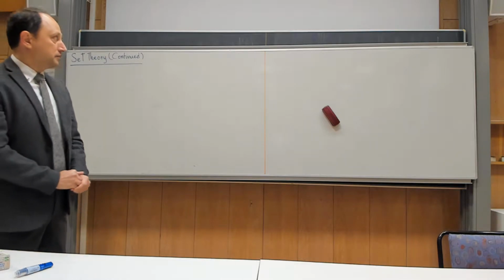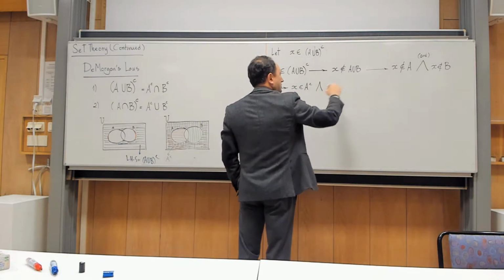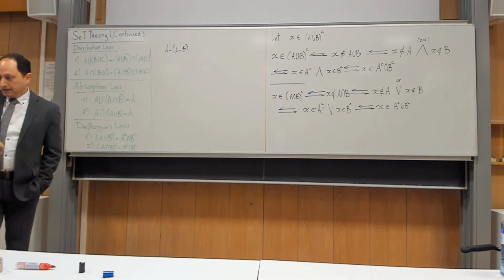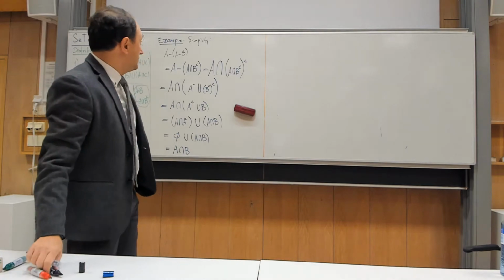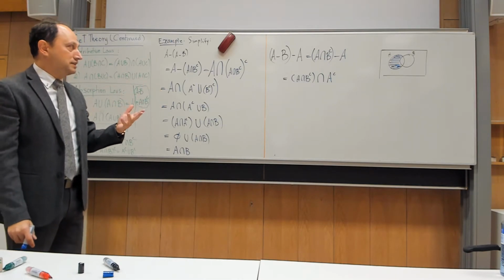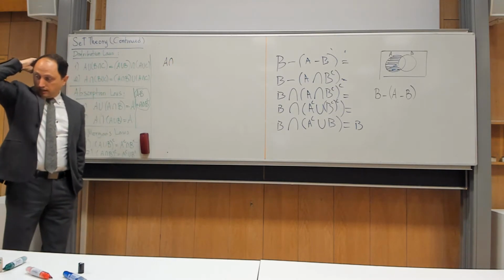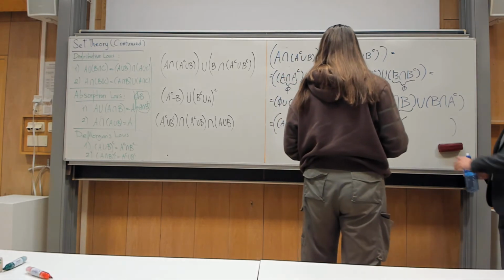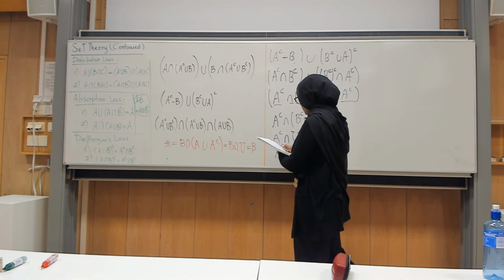Matematik 5, Set Theory, Part 7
In this video, I introduce DeMorgan's laws and use them to simplify a number of expressions involving arbitrary sets.